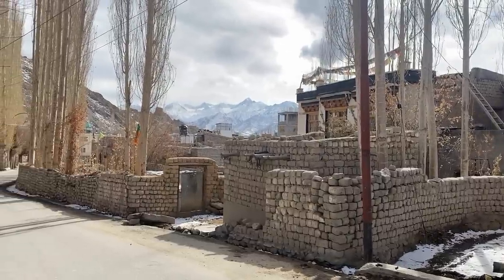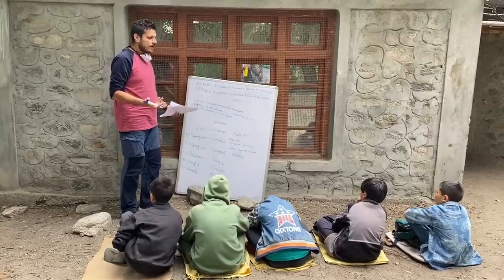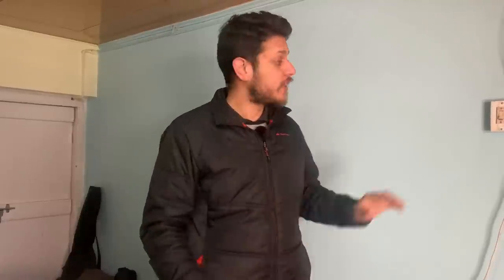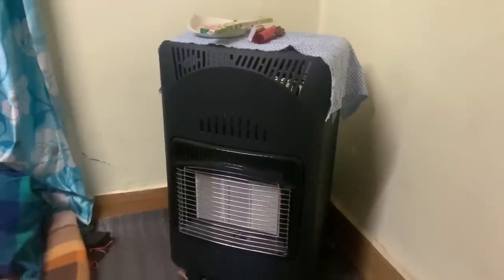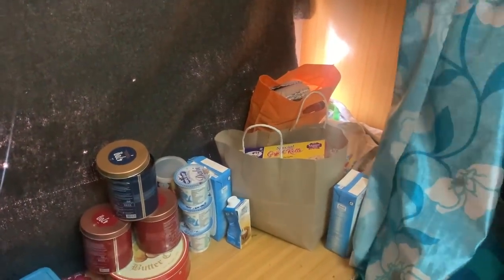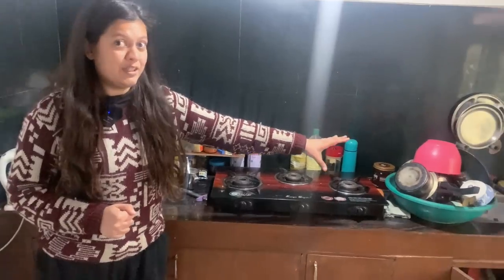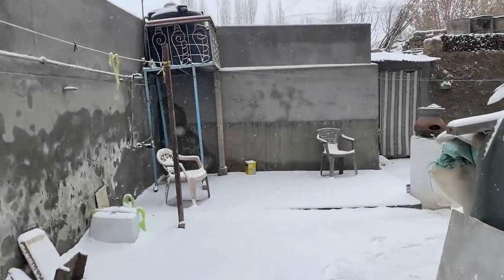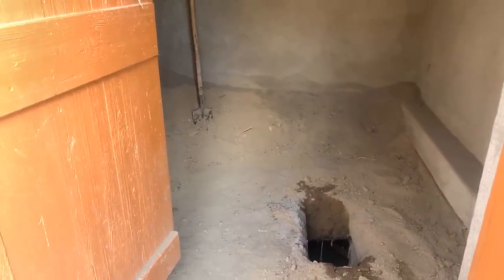How we live in Winters of Ladakh || HOME TOUR || The Seeking Soul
Winters in Ladakh can be quite extreme. While they are harsh at times with the temperature dropping down to -20 degree celsius, they are also beautiful with frequent snowfall changing the surrounding landscapes to surreal views. At the same time, the lifestyle of people living in Ladakh is quite different as well as difficult compared to the plains. While modern development and technology has made life way easier, still it takes a lot of perseverance, patience and innovation to thrive and live in the extreme harsh temperatures while co-existing with nature.
The following vlog is a short home tour of our sweet little home in Ladakh where we are living in the city of Leh during Winters and experiencing simple living. We have always lived in the big cities in the plains of India where modern conveniences are available at our fingertips. Adapting to this new and modest life has taught us to appreciate the beauty and joy in small things which we often take for granted.
Introduction : Sud, Anki & Star - a family of three - leaving the urban life and moving to the mountains with plans to travel around the Himalayas and volunteer towards the cause of Education and Environment
Camera - iPhone 11 & iPhone XR
Mic - Rode Wireless Go II
Mic (Voiceover) - Maono AU-A04 Condenser Microphone
Drone - Dji Mini 2